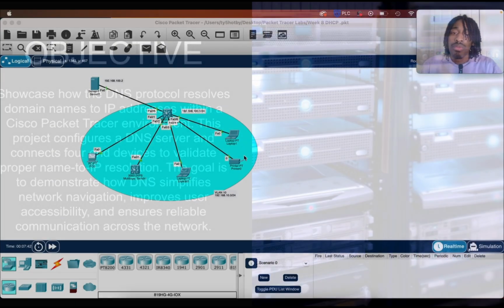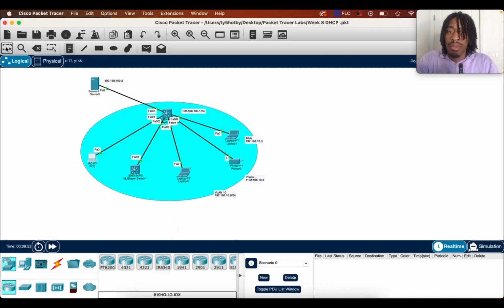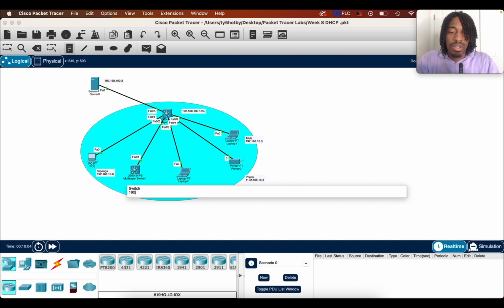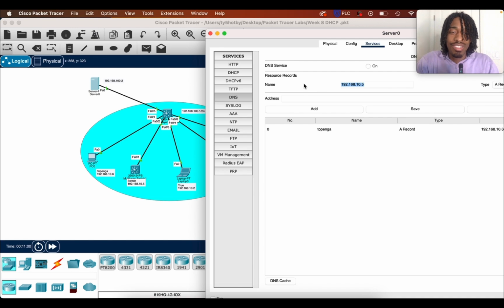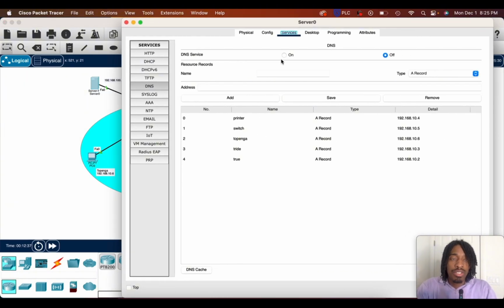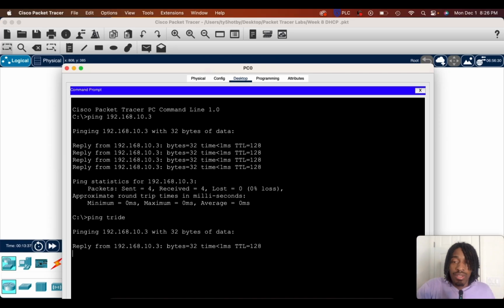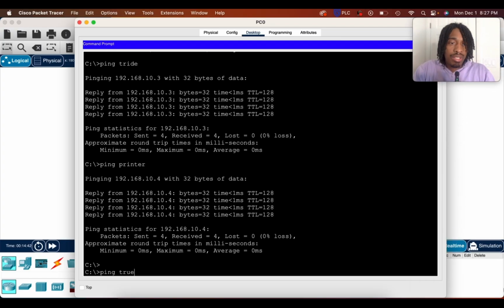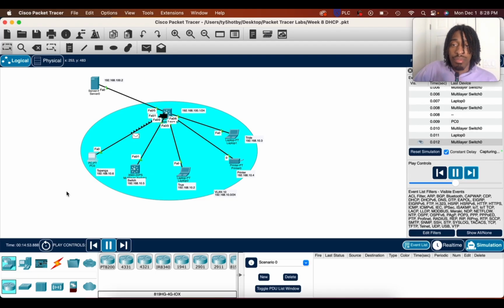DHCP-DNS Configuration (Part 2)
Showcase how the DNS protocol resolves domain names to IP addresses within a Cisco Packet Tracer environment. This project configures a DNS server and connects four end devices to validate proper name-to-IP resolution. The goal is to demonstrate how DNS simplifies network navigation, improves user accessibility, and ensures reliable communication across the network.